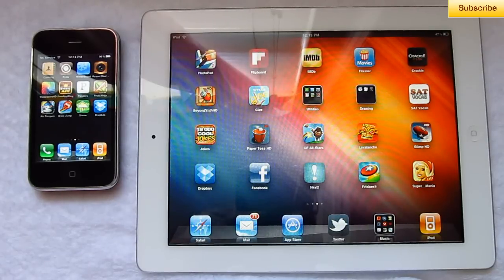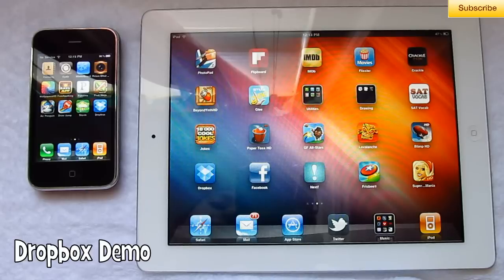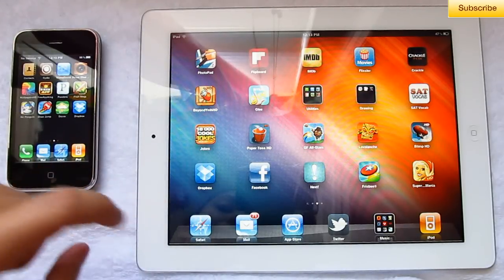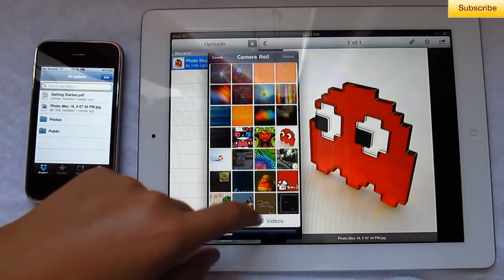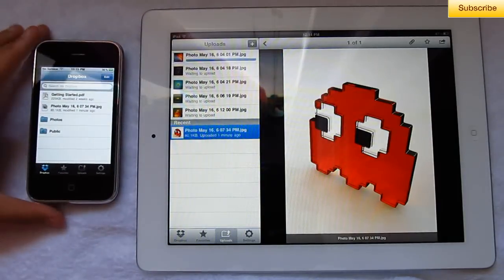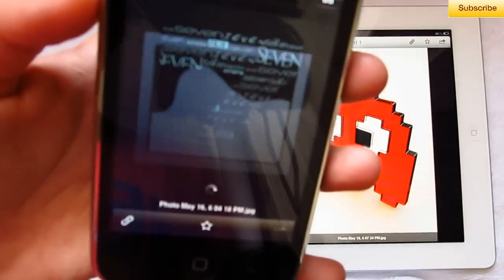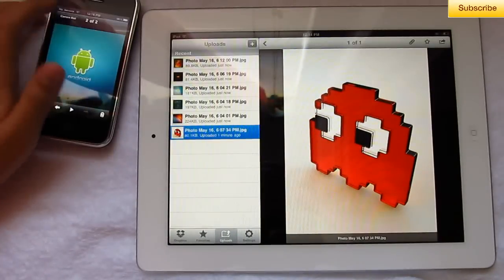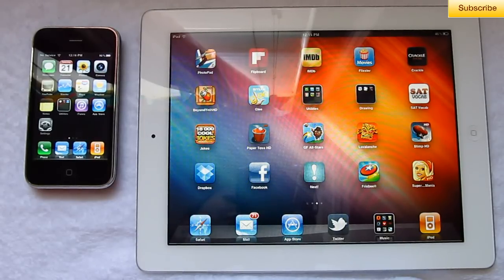Dropbox Demo - app for my iPad 2 and iPhone 3g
This video is a demonstration of me using the Dropbox app between my two idevice- iphone 3g and ipad 2. Please enjoy! Later on I will do an app review on it, but Dropbox is a free account and app that you use to transfer files between computers.

dropbox app free account demo demonstration cool tech technology japan chile famous popular idevices transferring files unboxing koi2281 icestormairsoft guru funny selena gomez jennifer lopez dinozambas dahacker13 cool photos pictures ipod iphone touch apple "ipod touch" review youtube pics store montage 3gs imac itunes new slideshow apps everytime jonas demi miley nick brothers cyrus kevin application place speech "everytime touch" steve rare giveaway case tech member game disney podcast wizards gameplay waverly computer leopard beta derby